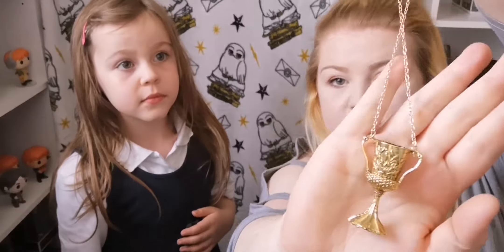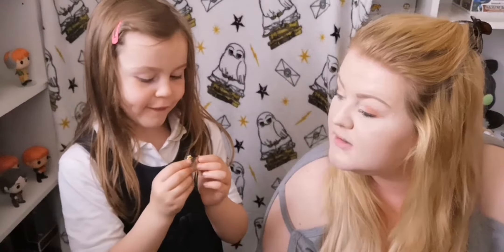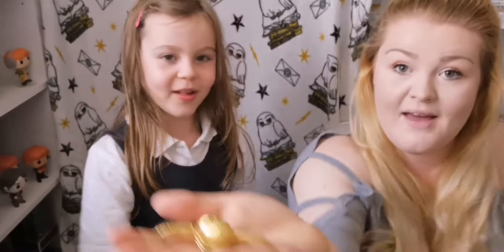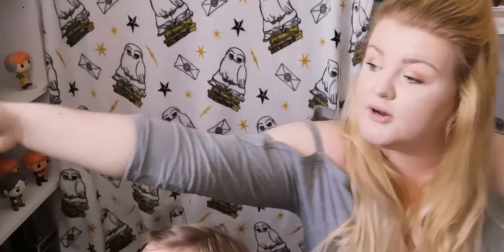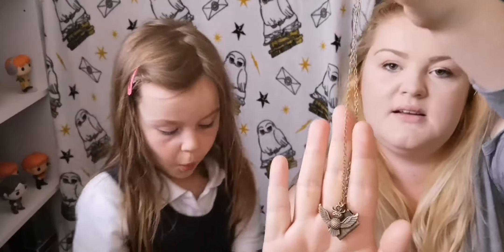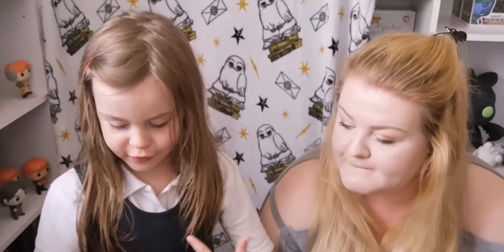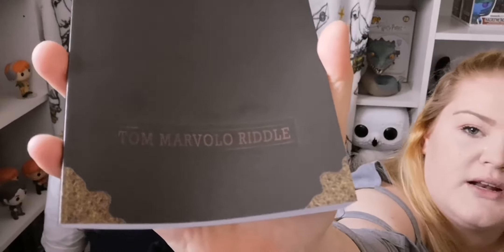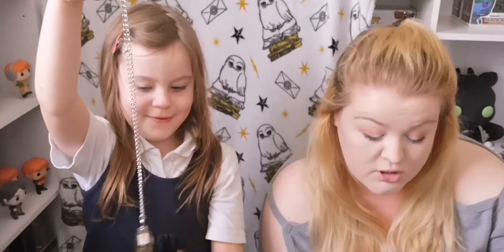Wish Haul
A few of the last bits and bobs I've ordered to finish out new shelf. Eeek!
Can't wait to show it of when we're finished!
I ordered everything from Wish and eBay.

Musician: @iksonofficial